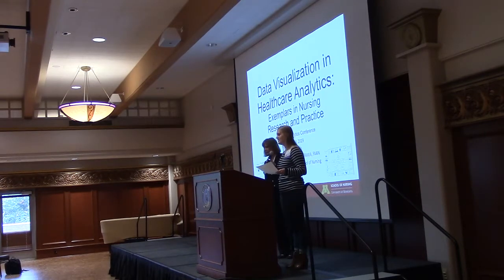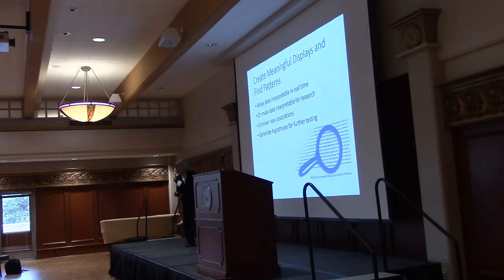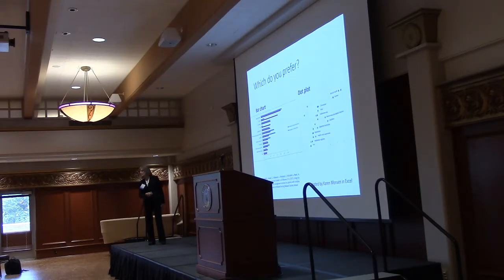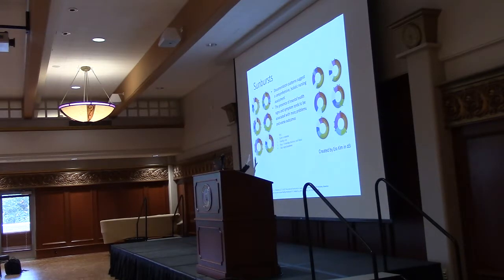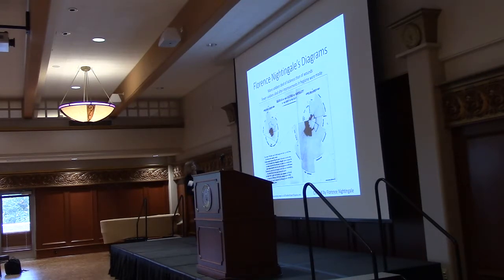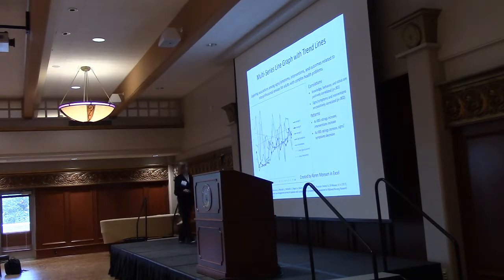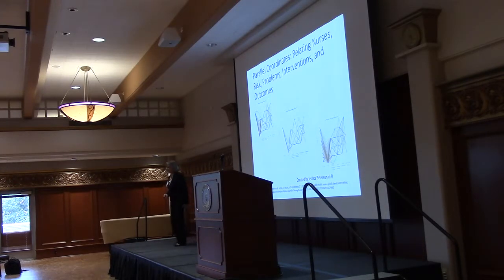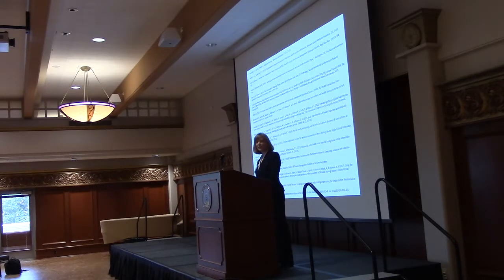Great Lakes Analytics Conference :: Karen Monsen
Karen Monsen

Professor, Population Health and Systems Cooperative Unit | University of Minnesota

Data Visualization in Healthcare Analytics: Exemplars in Nursing Research and Practice

The fields of cognitive science and cognitive psychology have identified how the human primary visual cortex is more effective and efficient at comparing variables, identifying patterns, and distinguishing relationships with shapes and colors than with numbers. Thus, data visualization is a desirable strategy for use in exploring large datasets. The following data visualization techniques were developed by nursing research teams using D3, Tableau, and Microsoft Excel and demonstrate how data visualization can be used to generate knowledge and gain new insight into the quality of nursing care.  D3 is a JavaScript library for creating interactive data visualizations using web standards for programming such as HyperText Markup Language (HTML), Scalable Vector Graphics (SVG), and Cascading Style Sheets (CSS). Tableau is proprietary software that can interact with relational databases, cubes, cloud databases, and spreadsheets to generate graphs. Microsoft Excel is a spreadsheet application developed by Microsoft that has robust graphing tools. Examples developed using these tools such as stream graphs, heat maps, sunbursts, parallel coordinates, multi series line graphs, control charts, and line graphs with trend lines will be shared, together with an explanation of the purpose, features (attributes), results, interpretation, and technical notes accompanies each example.

Karen Monsen is a professor at the University of Minnesota School of Nursing where she coordinates the DNP Nursing Informatics specialty and directs the Center for Nursing Informatics. Her expertise is in public health nursing and nursing informatics, and her intervention effectiveness research employs diverse methods including theory-based analysis, data mining, visualization and longitudinal analysis. Dr Monsen leads the Omaha System Community of Practice and is the Director of the Omaha System Partnership for Knowledge Discovery and Health Care Quality within the Center for Nursing Informatics. She has worked extensively with health care agencies and systems regarding documentation issues and data management.